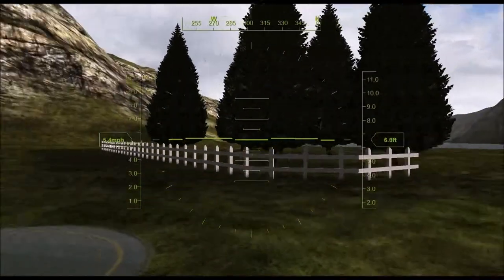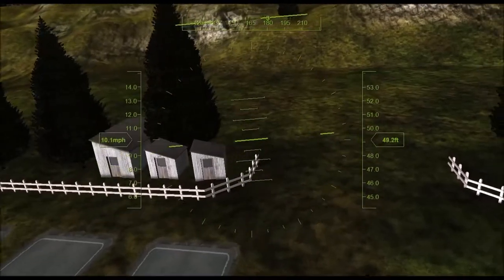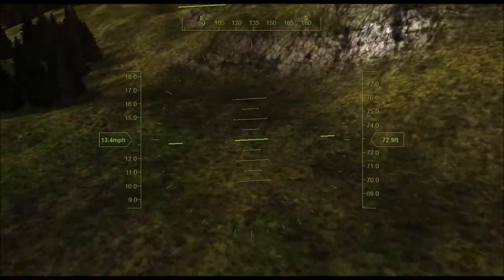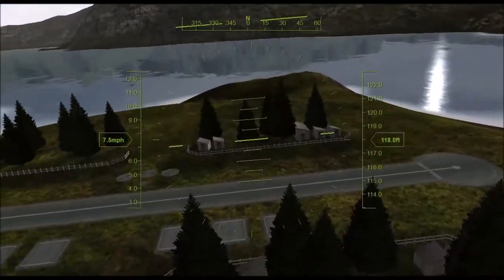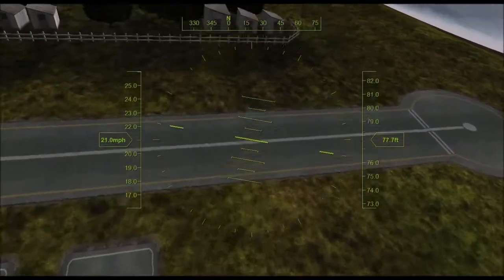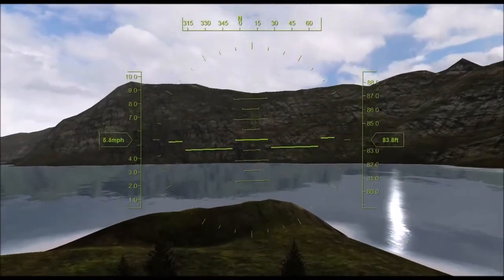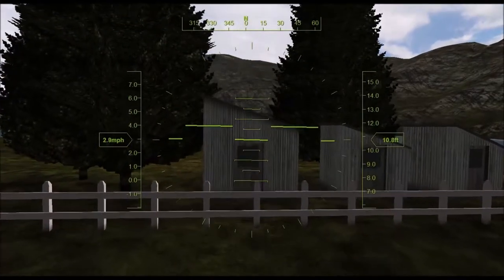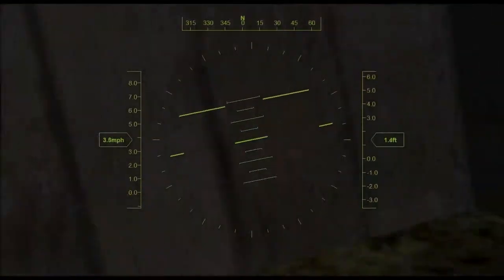Drone flight landing on shed crash quanum nova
Spectacular Drone Crash.  Quad RC crash